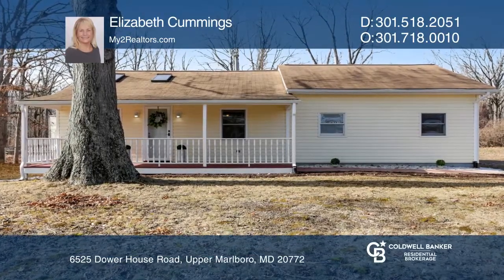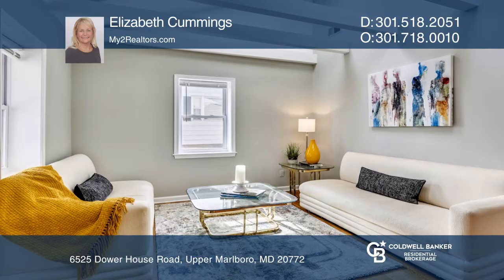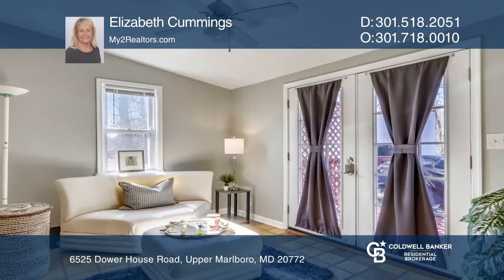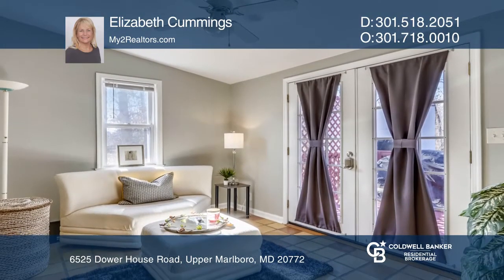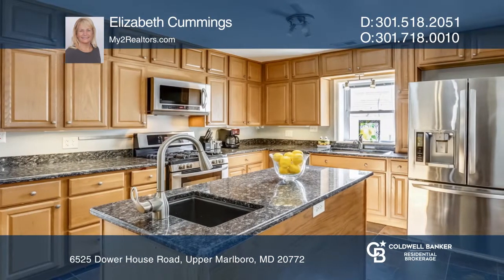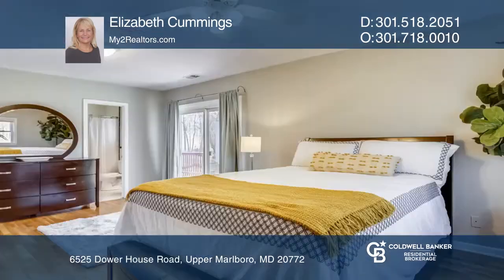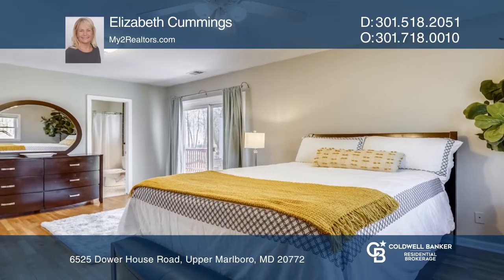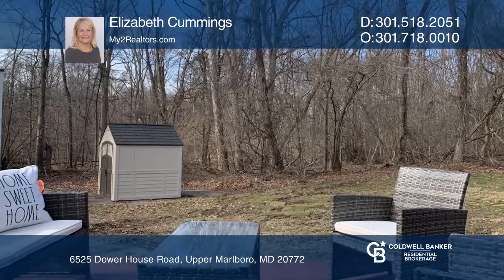6525 Dower House Road Upper Marlboro, MD | ColdwellBankerHomes.com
6525 Dower House Road, Upper Marlboro, MD

Beautiful and Charming Renovated Rambler with Refinished Hardwood Floors. Enter to the Bright, Open Living Room with Cathedral Ceiling, Exposed Beams and Skylights. Master Bedroom has Ceiling Fan, Walk-in Closet, Private Full Bath with Jetted Tub and Sliding Doors to Deck. Gorgeous Chefs Kitchen Bo